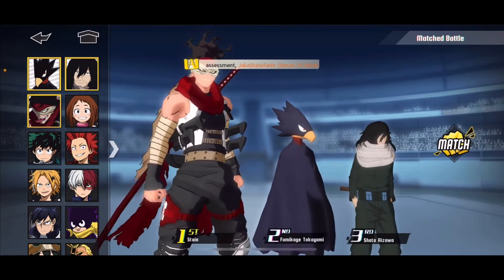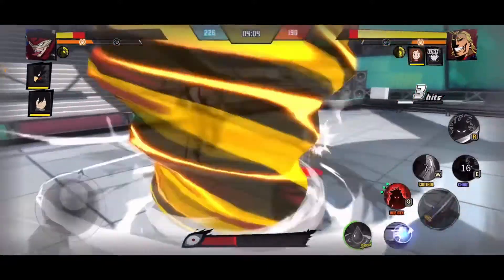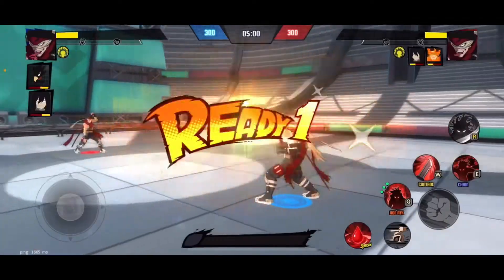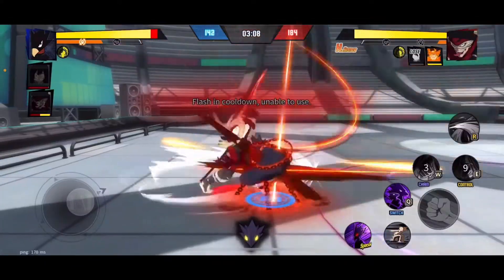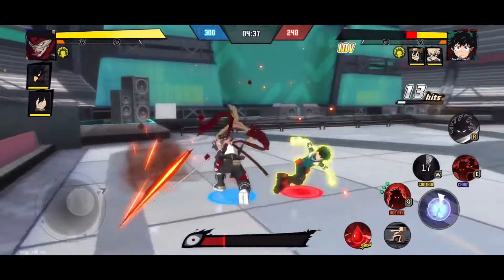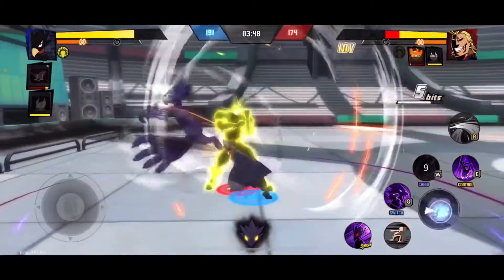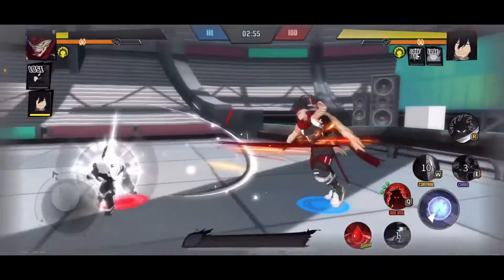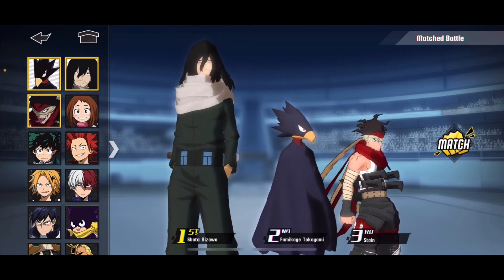The Team That Got Me to Play PVP | Aizawa & Stain PVP | MHA: The Strongest Hero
I don’t play a ton of PVP in My Hero Academia: The Strongest Hero, but this new team setup has me ready to dive all the way in! Checkout how this team of Aizawa, Stain, and Tokoyami helped me put in some major work in PVP. Is this the best team for pushing further in MHA: The Strongest Hero PVP system? Only time will tell!